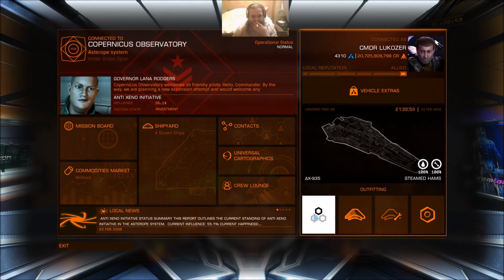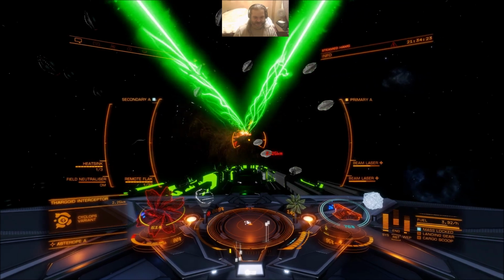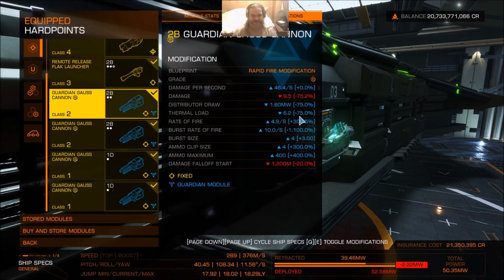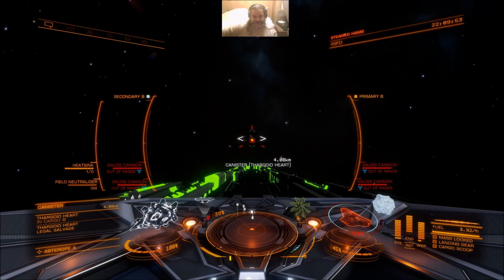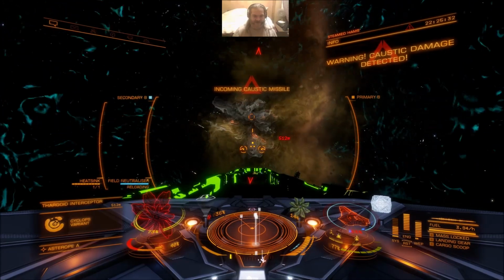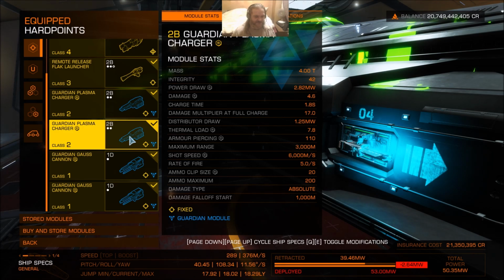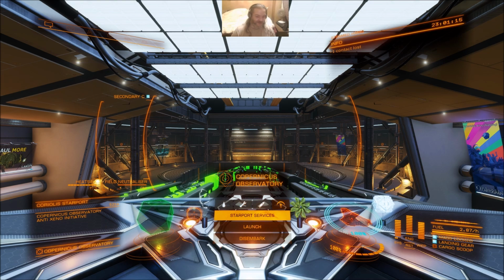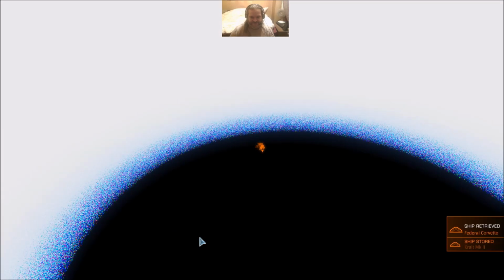Elite Dangerous Odyssey - Testing Salvation's Modified Guardian Weapons vs Thargoid Cyclopes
WARNING #2 - This video, like all the videos I do, is specifically intended to insult and/or offend woke cunts, SJW's and pussies who can't take swearing. This is your only warning, cry to some cunt who cares if you decide to watch it regardless...

It's been quite a while since Salvation's modified Guardian weapons became available but at long last I get to try them out. We can currently get class 1 and 2 modified Guardian gauss cannons, class 1 and 2 modified Guardian shard cannons and class 1 and 2 modified Guardian plasma chargers... so I grabbed 4 of each (24 in total) and even though a couple of my AX ships already have them fitted, I've never tested them... until now. Yes, this genuinely is the first time I have used ANY of these modified weapons.

First we have the "control" test in which I use dual class 1 and dual class 2 Guardian gauss cannons (all un-modified).
Next up, testing dual class 1 modified Guardian gauss cannons and dual class 2 modified Guardian gauss cannons.
Third test, dual class 1 modified Guardian gauss cannons and dual class 2 modified Guardian shard cannons.
Final test, dual class 1 modified Guardian gauss cannons and dual class 2 modified Guardian plasma chargers.
Video finishes with my initial opinion on these weapons, including which ones I recommend and which I would avoid.

Recorded at 1080p60 HD with OBS. Watch in 1080p HD for best quality!

Key PC Specs:
CPU: Intel Core i7 4930K @4.3GHz w/ Corsair H80 Cooler
MB: Asus X79 Deluxe
RAM: 64GB Corsair Vengeance CL9 1600MHz DDR3
GPU: Gigabyte GeForce GTX 1070 G1 Rev.2
OS DRIVE: 512GB OCZ Vertex 4 SSD
GAMES DRIVE: 6TB Seagate 7200RPM SATA-III HDD
OS: Windows 10 Pro 64-Bit